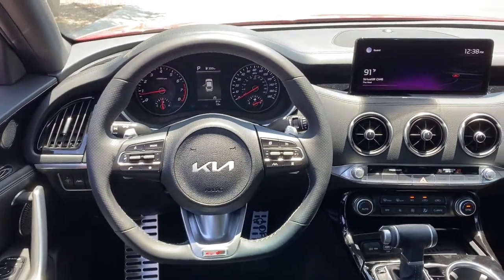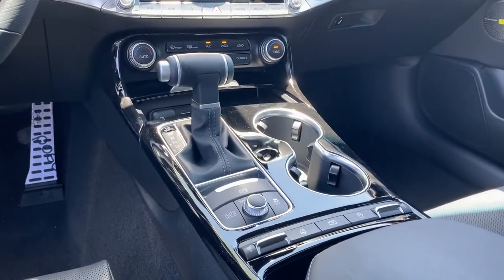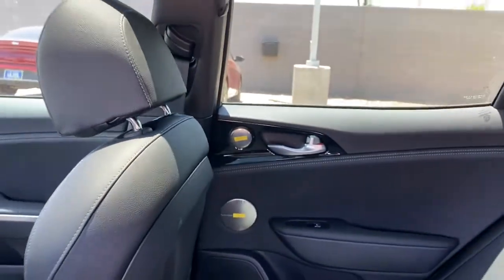2022 Kia Stinger Gilbert, Chandler, Mesa, Queen Creek, San Tan, AZ 220041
HiChroma Red New 2022 Kia Stinger available in Gilbert, Arizona at Horne Kia. Servicing the Chandler, Mesa, Queen Creek, San Tan, AZ area.

Horne Kia
1465 E Motorplex Loop